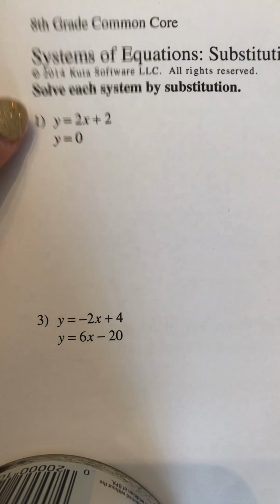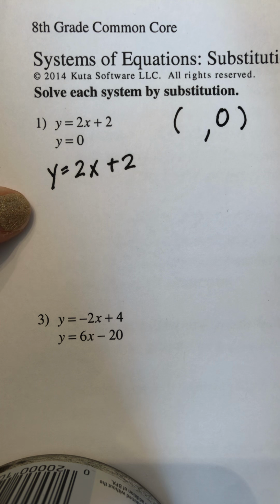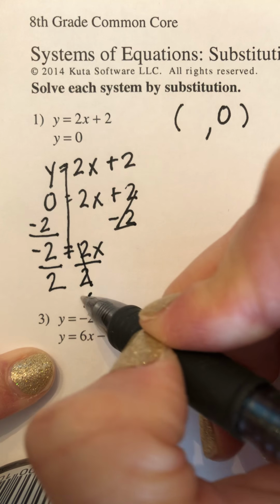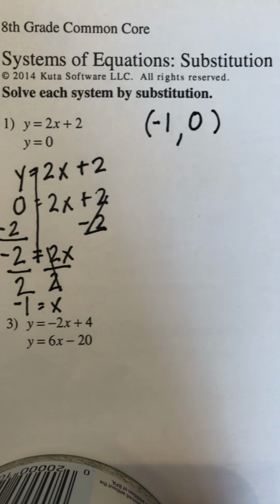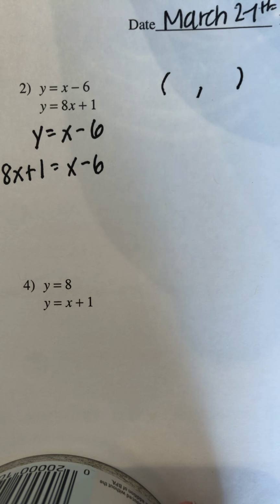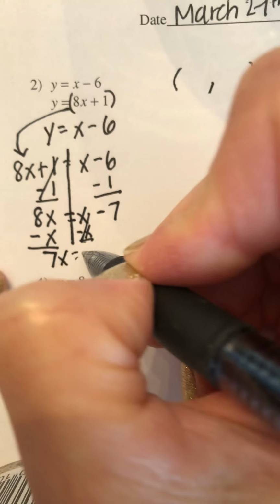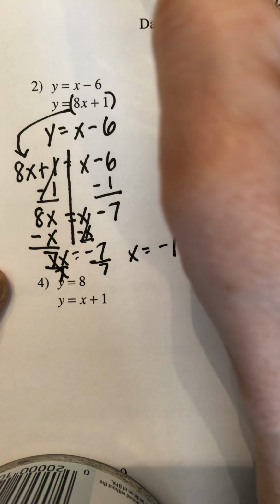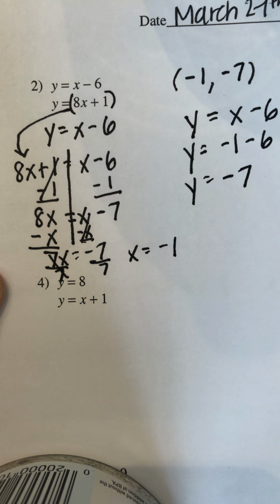3/27/20-Systems of Equations: Substitution